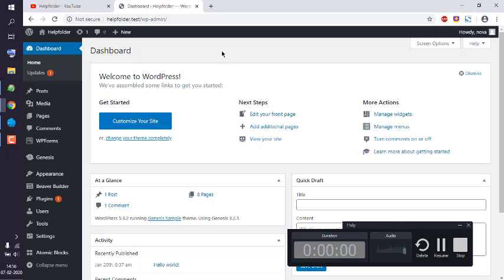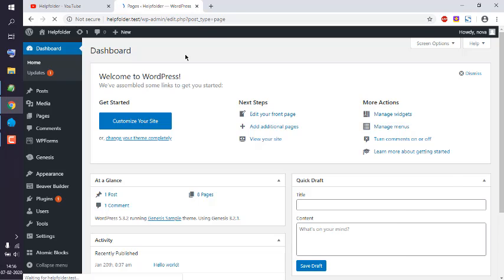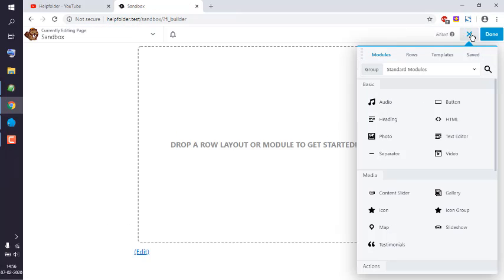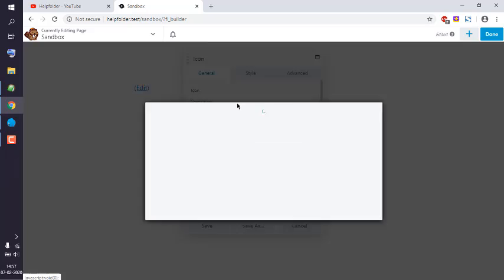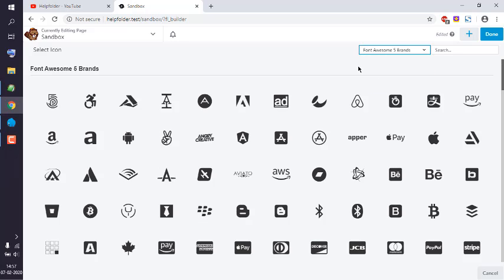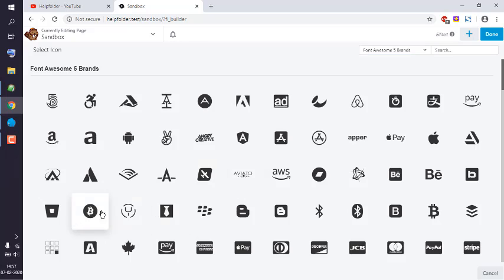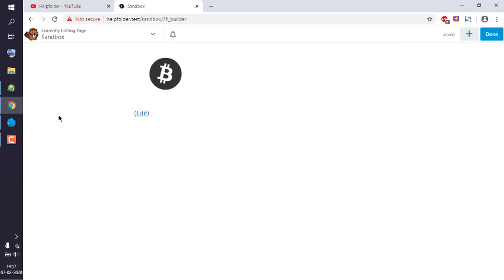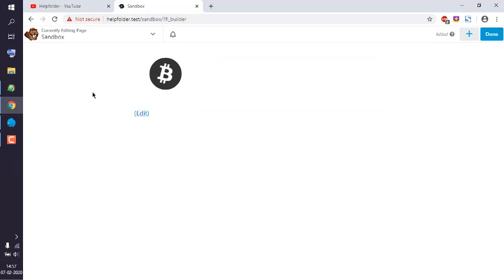WordPress Beaver Builder Add Font Awesome Icons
Learn How to Add Font Awesome Icons in WordPress Beaver Builder.